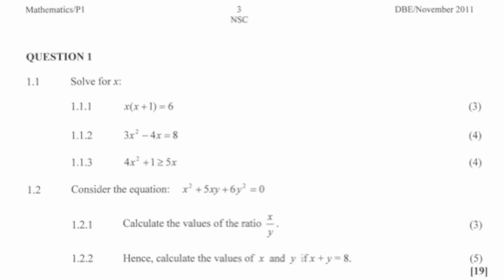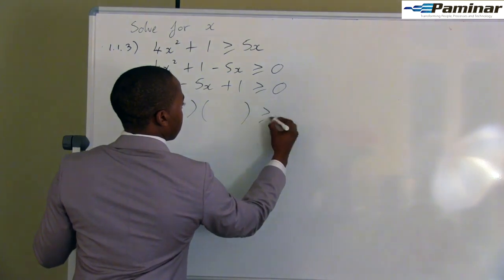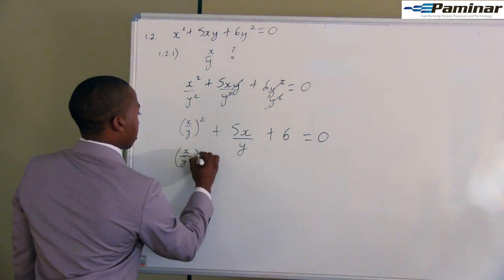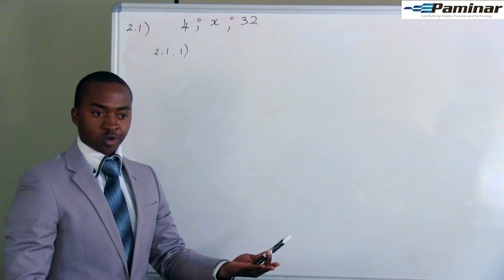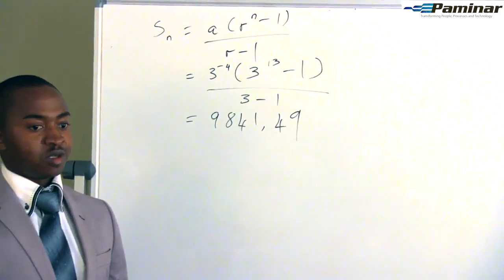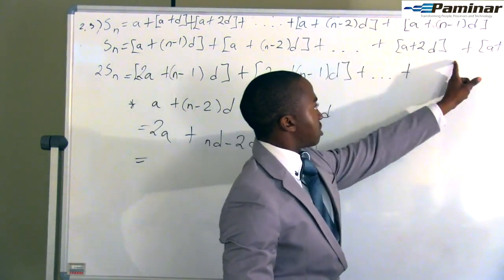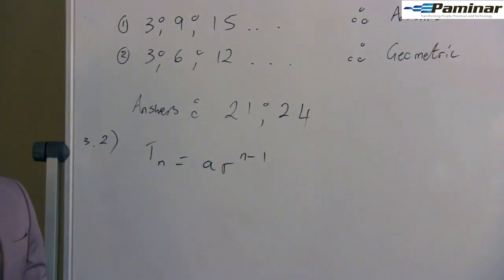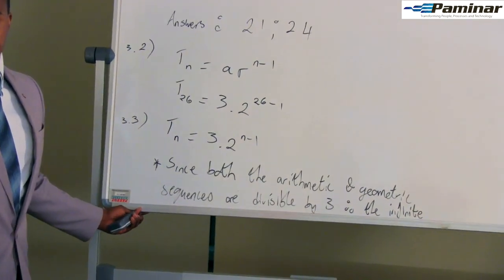Matric Revision Mathematics paper1 part1